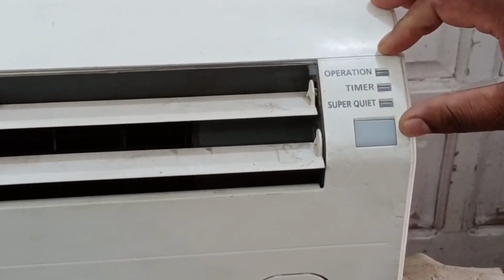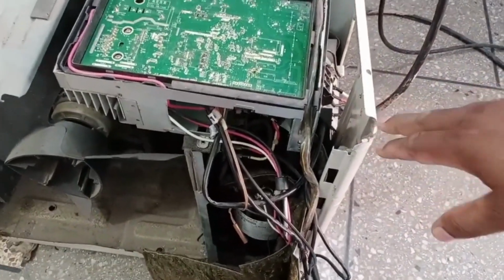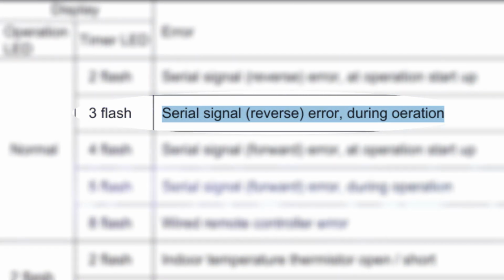Fix 3 Timer LIGHT Blinks on Fujitsu Mini Split AC in Minutes!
In this video, we walk you through troubleshooting the Fujitsu mini split air conditioner when it shows the three-timer light blinks error. This error typically causes the unit to stop operating and shut down. We explain this error, potential causes, and the step-by-step troubleshooting process to resolve the issue. We cover all the necessary checks, from voltage fluctuations to examining indoor and outdoor unit PCBs. You will learn how to check for problems in key components like the communication IC, rectifiers, SMPS, and IPM (Intelligent Power Module). Additionally, we discuss how errors may vary across different unit sizes (1 ton, 1.5 ton, 2 ton, 2.5 ton) and the troubleshooting methods for each. If your Fujitsu AC is showing the error and not running correctly, this video will guide you on diagnosing and fixing it.